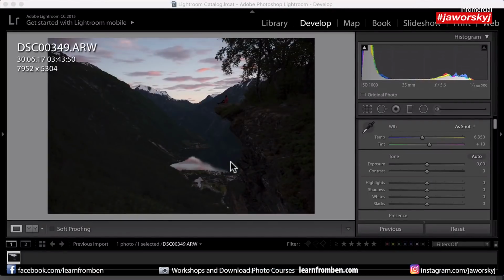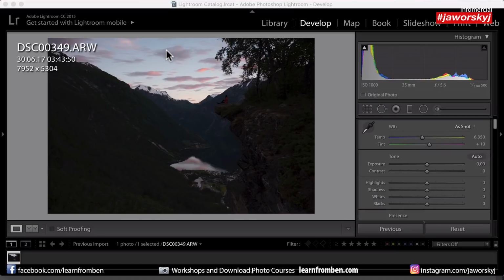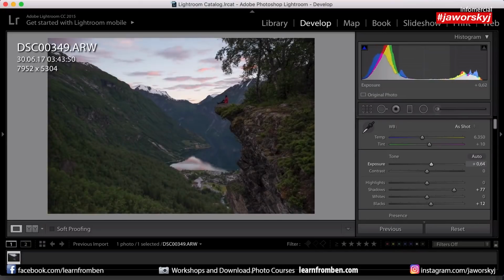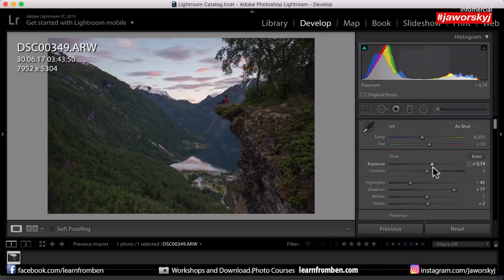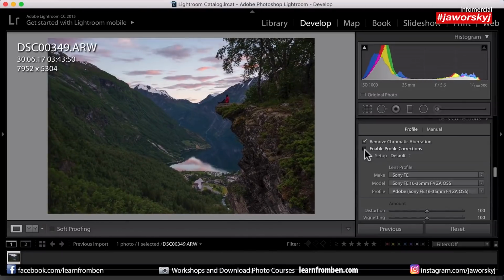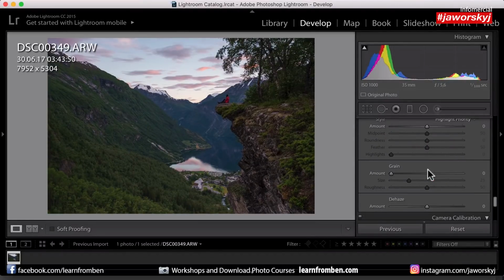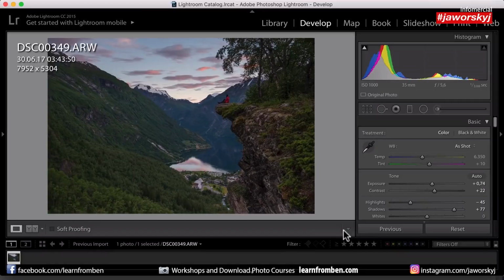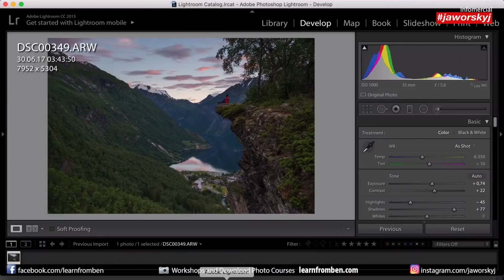How to edit AMAZING LANDSCAPE PHOTOS in Lightroom 📷 Benjamin Jaworskyj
💻 Download my EASY LEARN ADOBE LIGHTROOM Video Course

In this Video adventure photographer Benjamin Jaworskyj gives you a quick tutorial about how to edit landscape photos for beginner.

Camera and Edit: Timothy Edwards
Production and Director: Benjamin Jaworskyj
Easy learn Photography with Photographer Benjamin Jaworskyj

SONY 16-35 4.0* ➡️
SONY 64 GB SD CARD* ➡️
For APSC Cameras like Sony a6000 I use Tokina 11-16mm 2.8* ➡️
or Samyang 12mm 2.0* ➡️